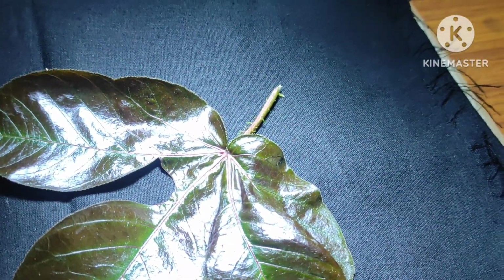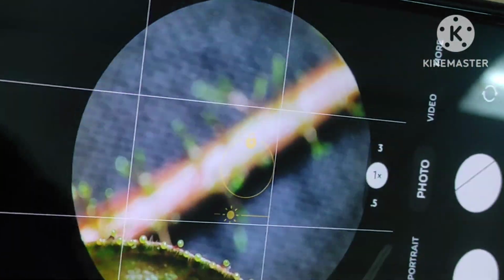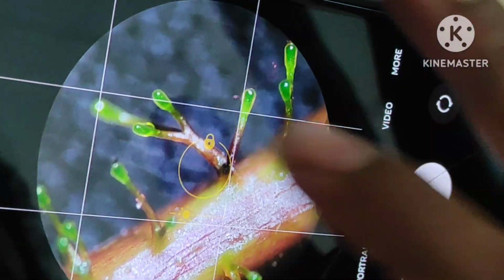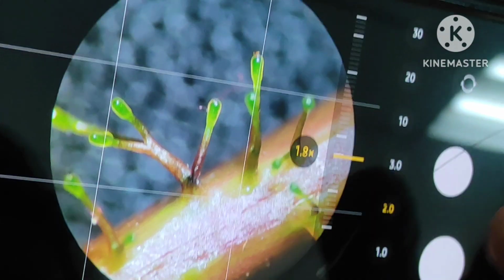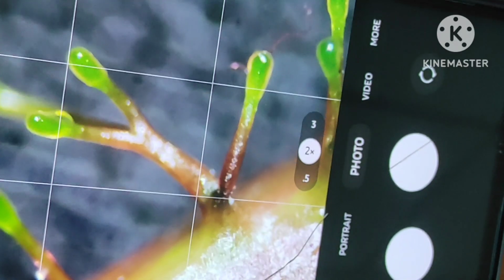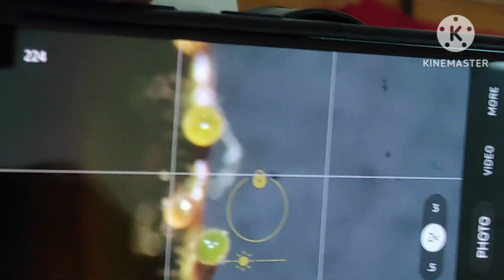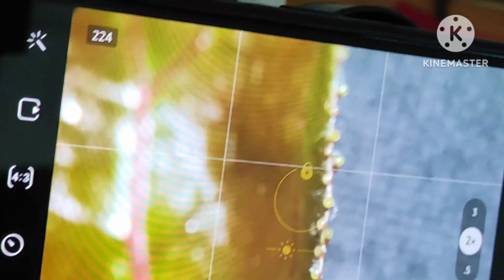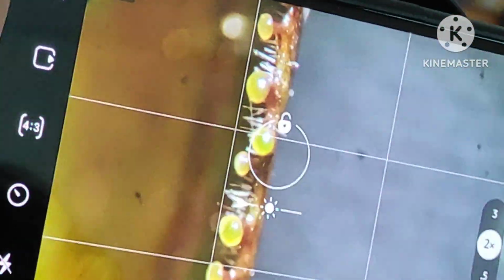Stipitate Glands in Jatropha plant leaves explained.